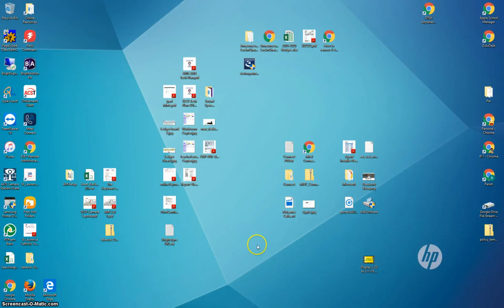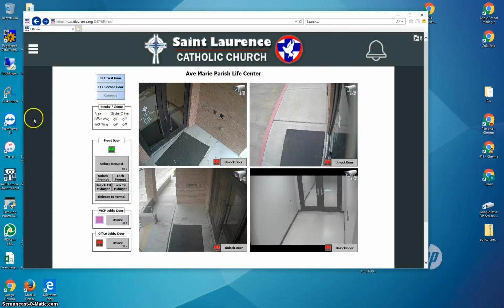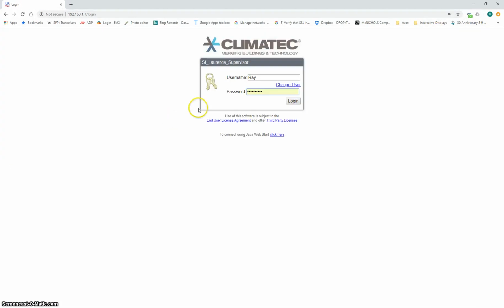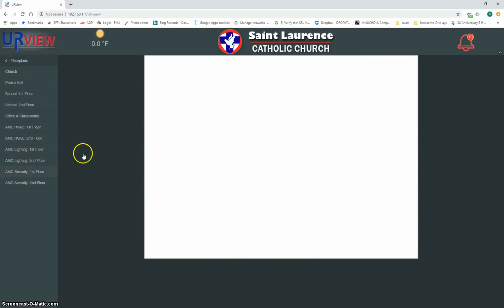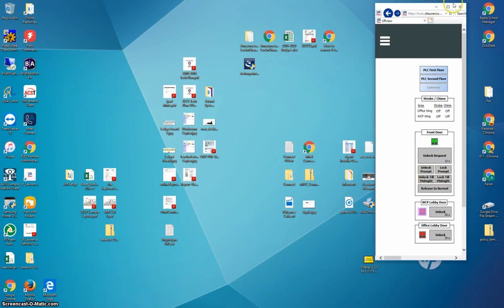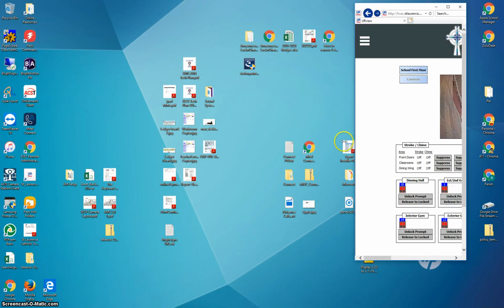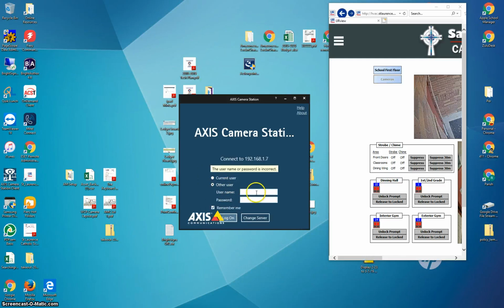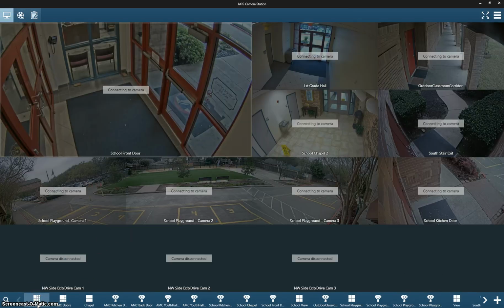Axis Camera and Access Controls